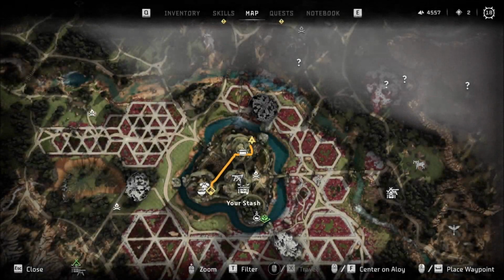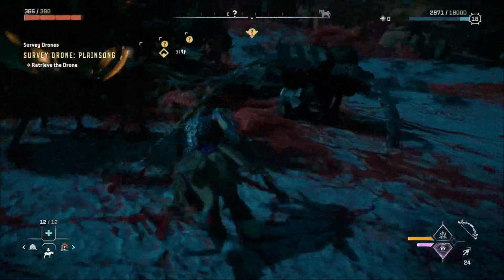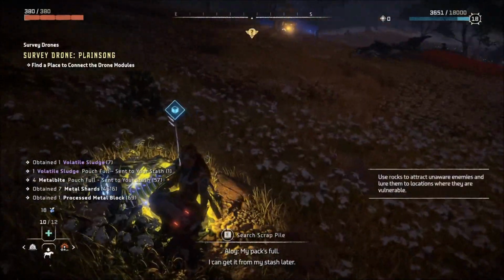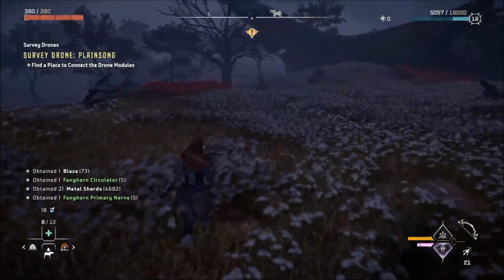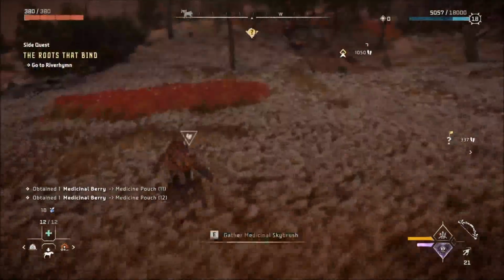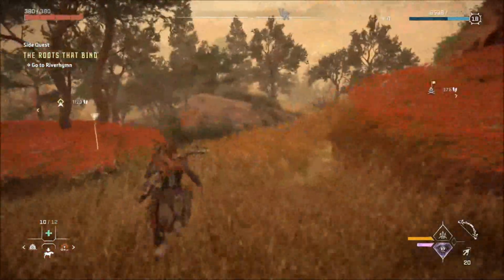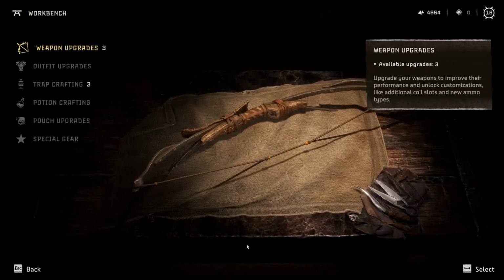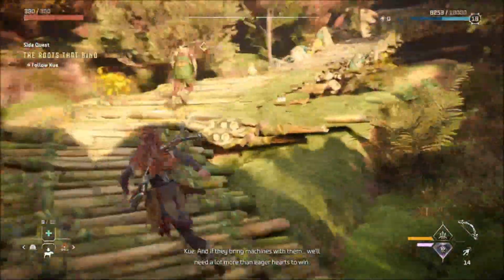Let's Play Horizon: Forbidden West Part 44: Drones and Droids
Yanno, going through a whole mess of stuff only to discover that it's still blocked off due to not having some ability I have no idea where to get is QUITE irritating...